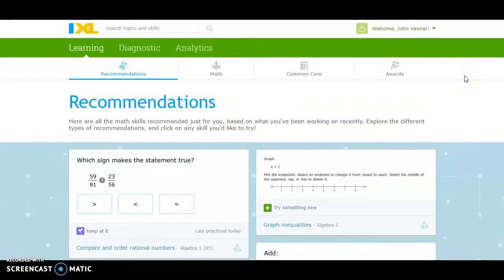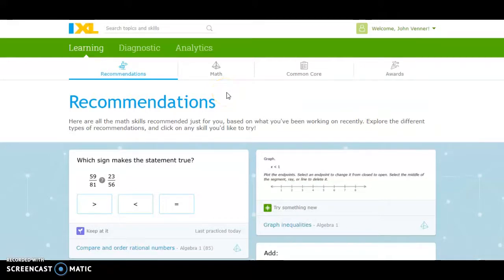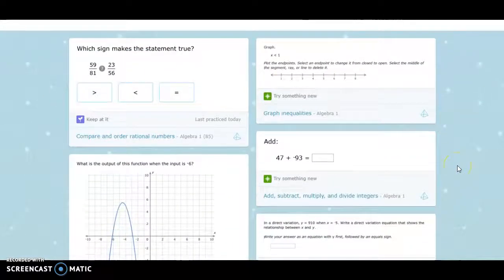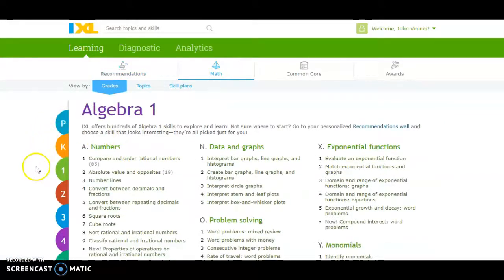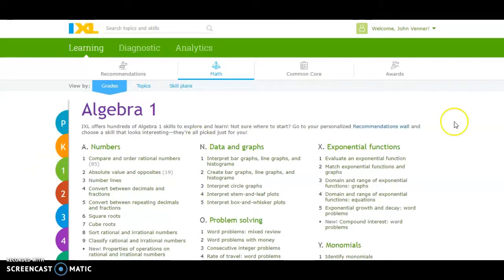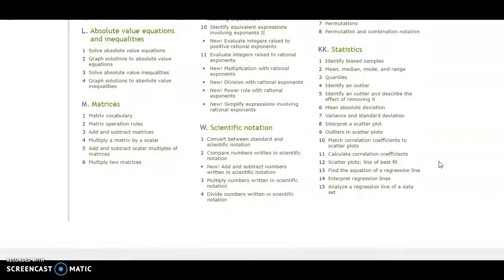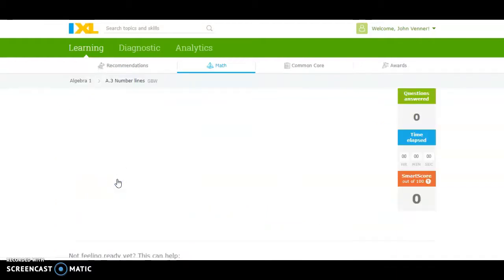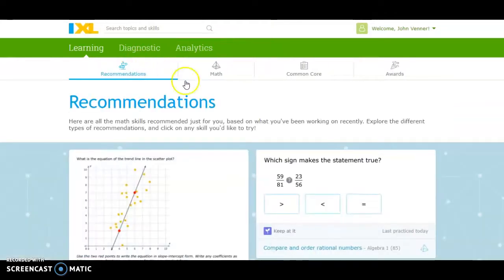IXL Trial Account Setup